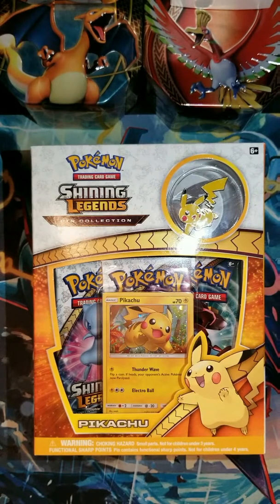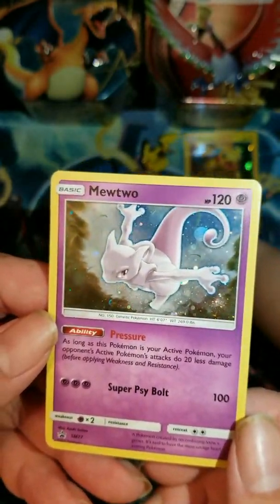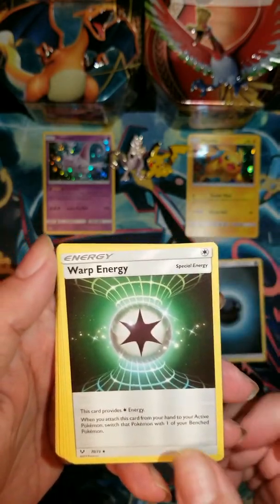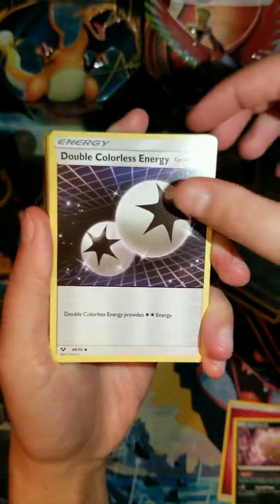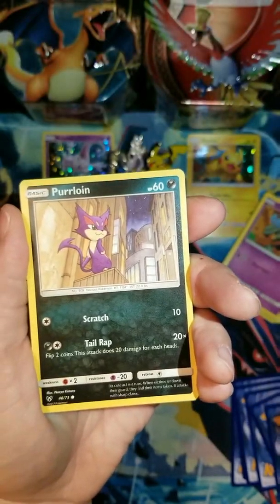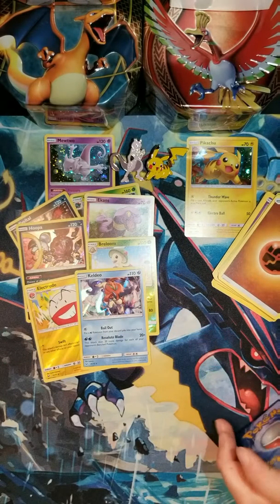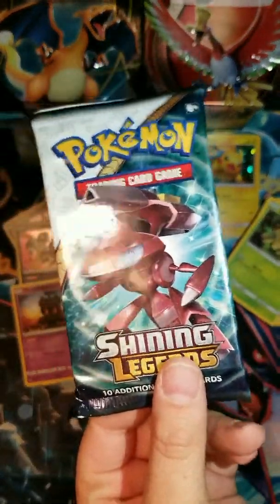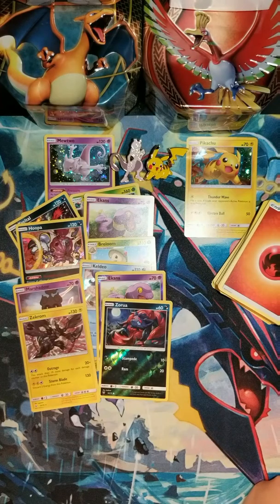Pokemon Shining Legends Pikachu and Mewtwo pin collection opening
The Mease Crew is back at it opening a Shining Legends Pikachu and Mewtwo pin collection.